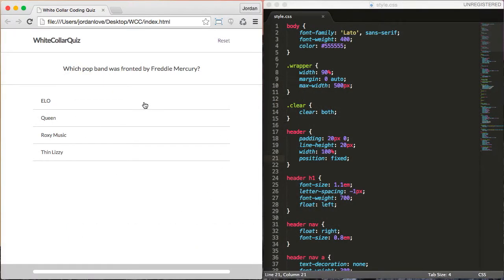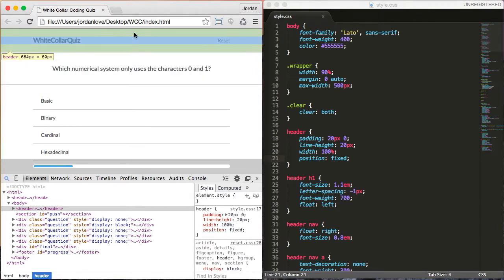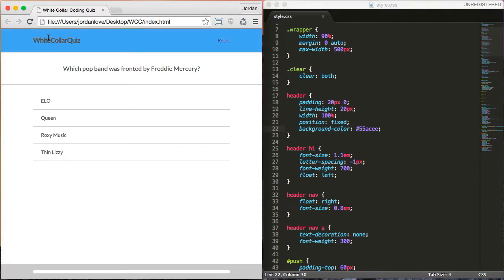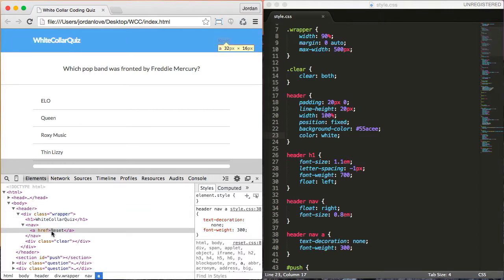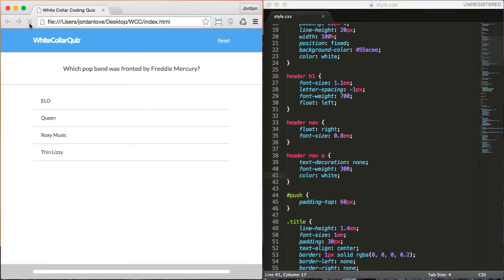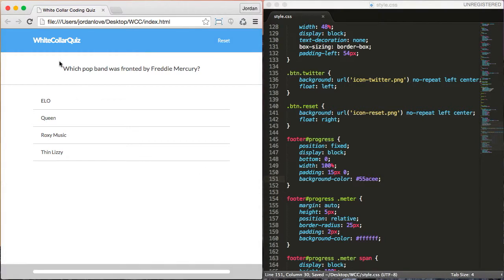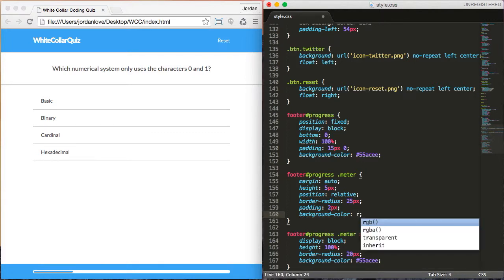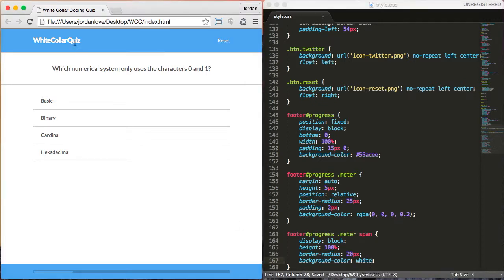Customise your App: Appearance | White Collar Coding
We show you the technical process needed to change the appearance of your app. Enjoy.